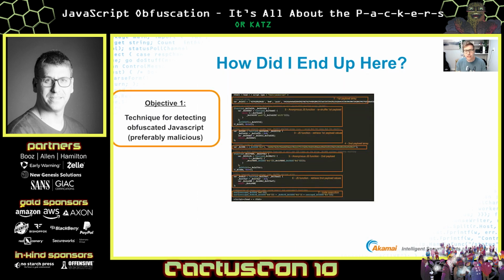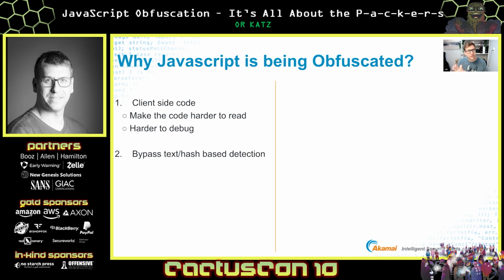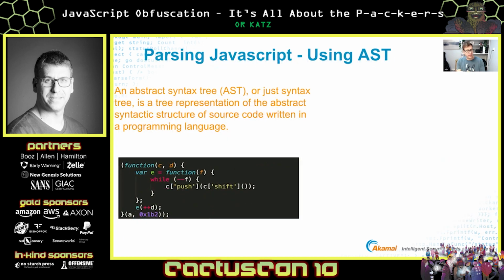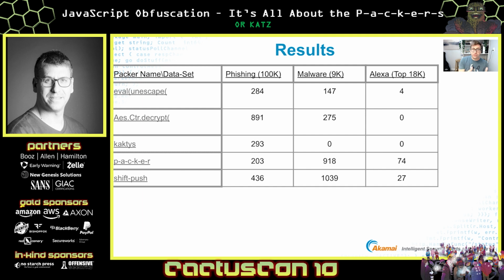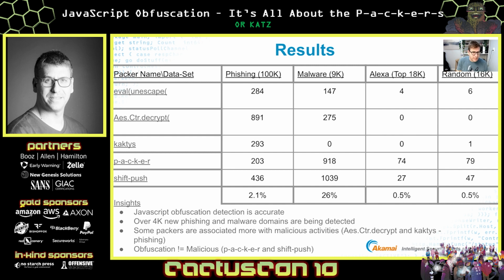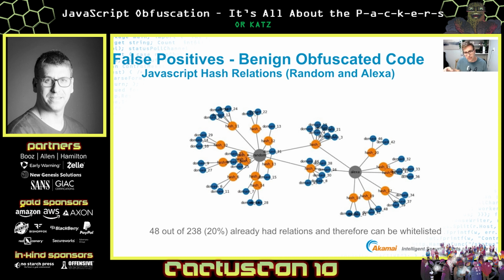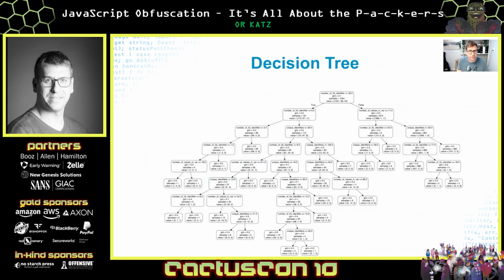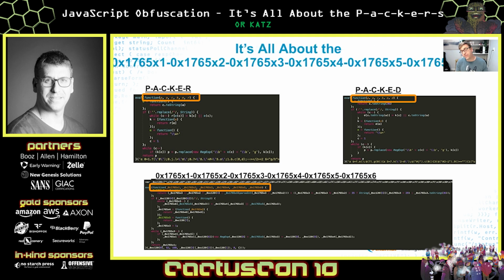CC10 - JavaScript Obfuscation - It’s All About the P-a-c-k-e-r-s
JavaScript Obfuscation - It’s All About the P-a-c-k-e-r-s
Or Katz

The usage of JavaScript obfuscation techniques have become prevalent in today’s threats, from phishing pages, to Magecart, and supply chain injection to JavaScript malware droppers all use JavaScript obfuscation techniques on some level.

The usage of JavaScript obfuscation enables evasion from detection engines and poses a challenge to security professionals, as it hinders them from getting quick answers on the functionality of the examined source code.

Deobfuscation can be technically challenging (sometimes), risky (if you don’t know what you are doing), and time consuming (if you are lazy, as I am). Yet, the need to find and analyze high scaled massive attacks using JavaScript obfuscation is a task I’m faced with on a daily basis.

In this presentation I will present a lazy, performance cost effective approach, focusing on the detection of JavaScript packer templates. Once combined with threat intelligence heuristics, this approach can predict the maliciousness level of JavaScript with high probability of accuracy.

In addition to the overview of what I’ve developed, I’ll share the techniques used, as well as source code needed to create a representation of JavaScript by using AST parsing, obfuscation pattern matching, and the machine learning techniques involved.

Or Katz is a security veteran, with years of experience at industry leading vendors, currently serves as principal lead security researcher for Akamai. Katz is a frequent Speaker in security conferences and published numerous articles, blogs and white papers on threat intelligence and defensive techniques. Data driven security researcher that is constantly looking on how to move security challenges into the science and solutions space.